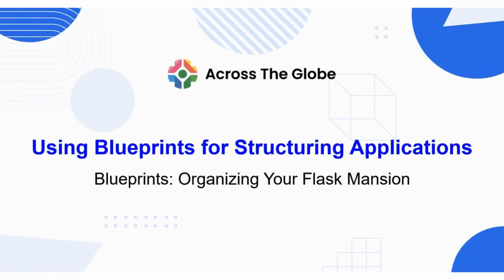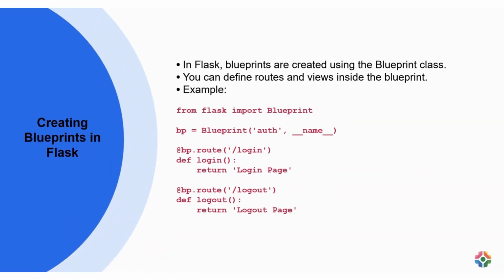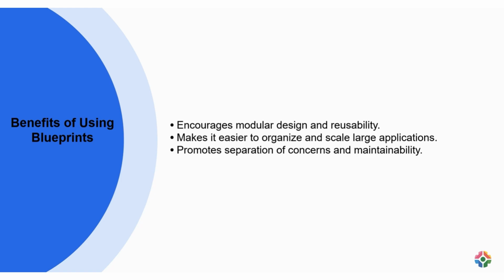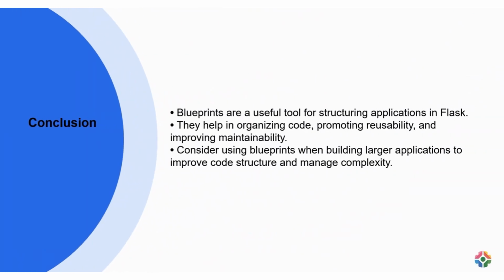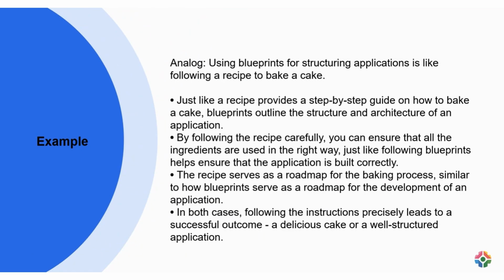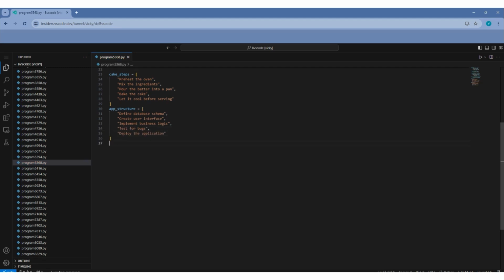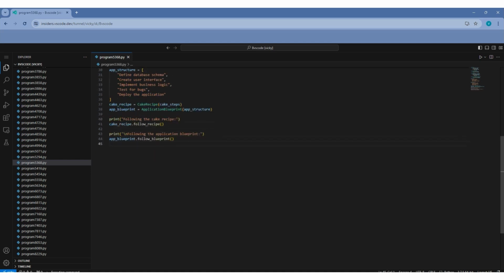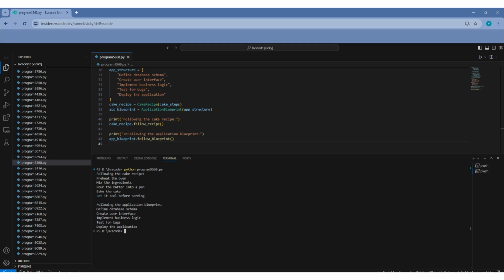Lecture 19: Password Hashing and Security Practices: Securing User Data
In this tutorial, you will learn about password hashing and its importance in securing user passwords in web applications. Password hashing is the process of converting a plaintext password into a scrambled, irreversible string, making it difficult for attackers to retrieve the original password even if they gain access to the database.
Topics Covered
 Why Password Hashing is Important: Understand the risks of storing plaintext passwords and how hashing can prevent easy access to sensitive data.
 Best Practices for Password Hashing: Learn about strong hashing algorithms like bcrypt or SHA-256 and the importance of adding salt to protect against attacks like rainbow tables.
 Implementing Password Hashing in Flask: Discover how to implement password hashing using Flask's werkzeug.security module.
 Verifying Passwords in Flask: Learn how to securely verify a password by comparing the entered password with its hashed counterpart.
Personalized Learning
 This tutorial is designed for developers who want to secure user passwords in their Flask web applications and ensure privacy and protection.
Certification
 Complete this tutorial to earn a certificate showcasing your expertise in password hashing and security practices for Flask applications.